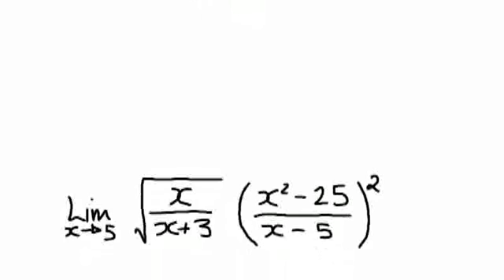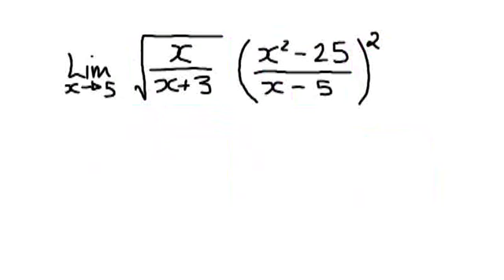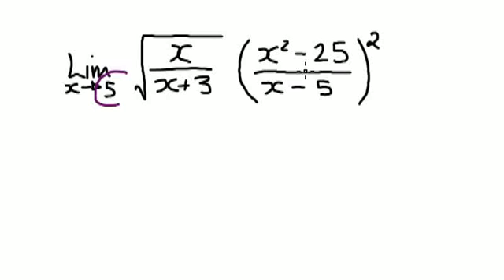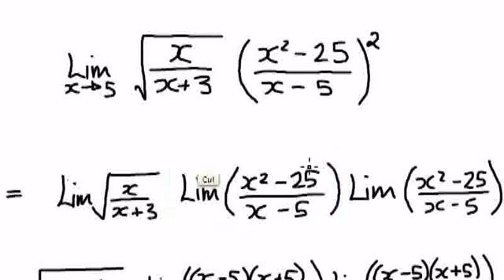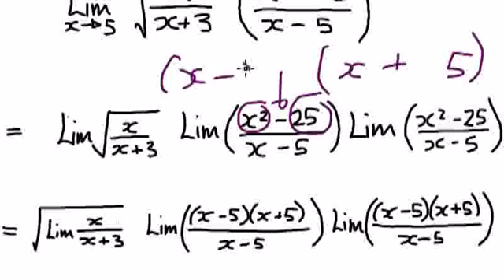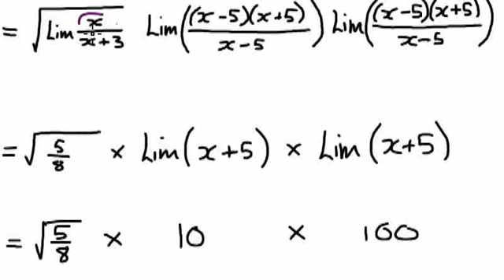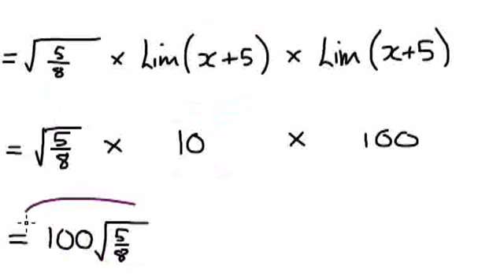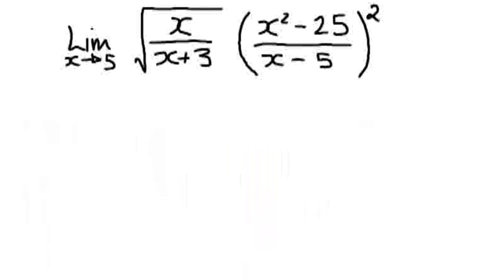Video 1125 - Finding the Limit of a Complicated Function - Practice 1